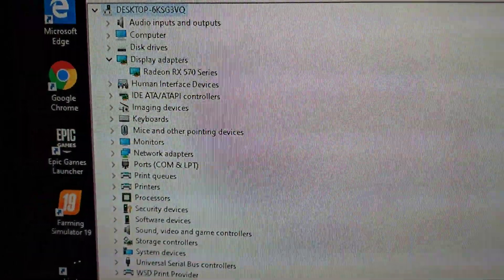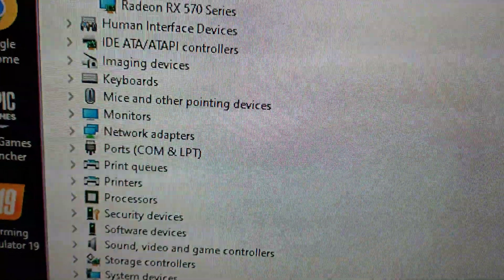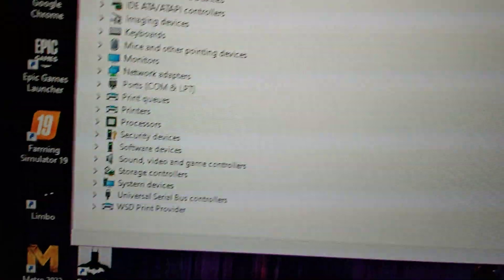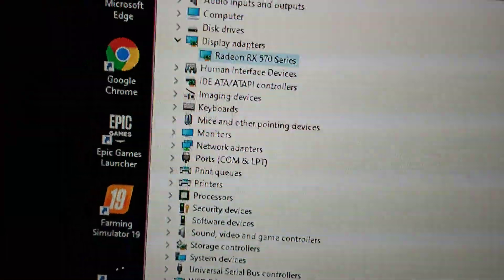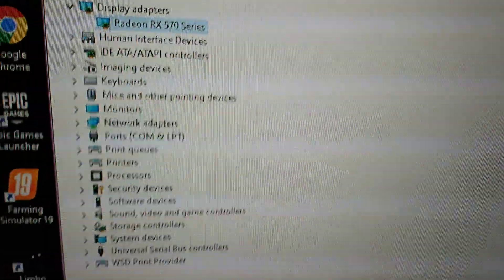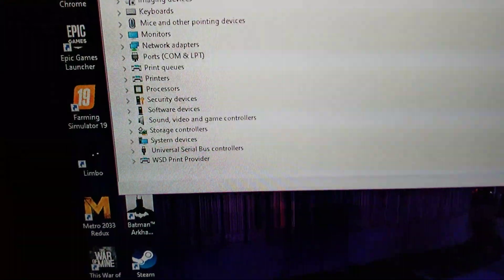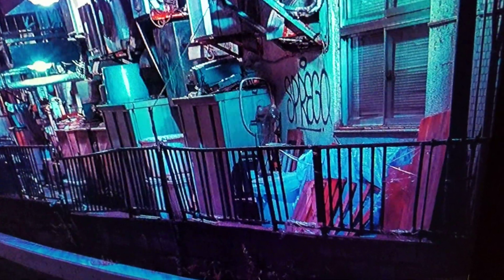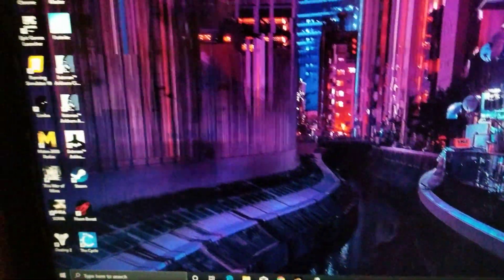How to fix up driver issues with AMD and Nvidia Graphics drivers code 43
This video shows how to solve AMD and Nvidia graphics card drivers being disabled by Windows 10 or or maybe the drivers were used for mining bitcoins In any case one of these
Fix is will help you.

If he fixes did not work for you, please ask people in the comments For help